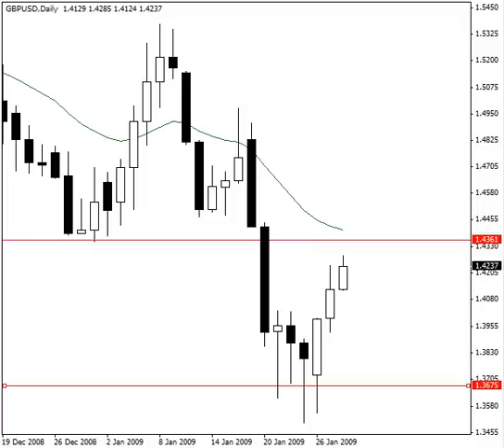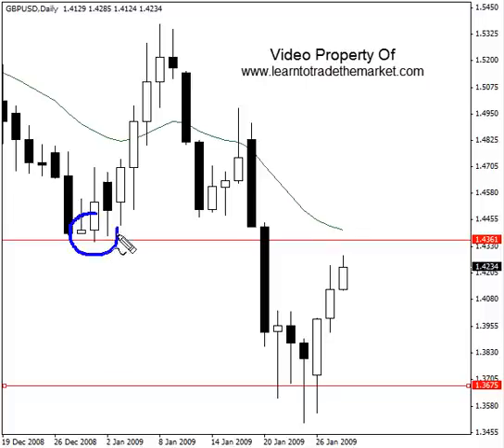Premium Video - How to trade fakeys, with inside bar as pin bar, from support levels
How to trade fakeys, with inside bar as pin bar,  from support levels